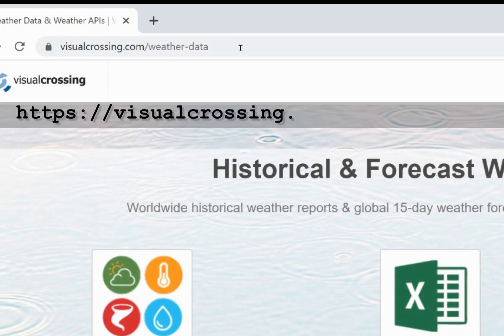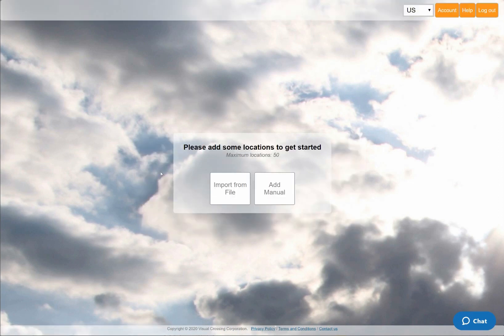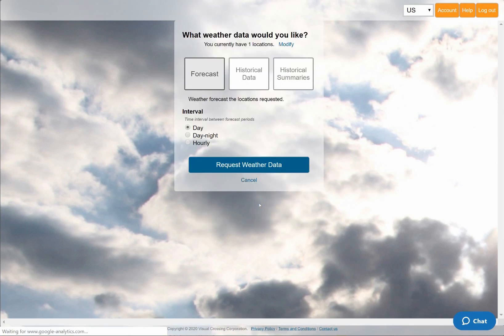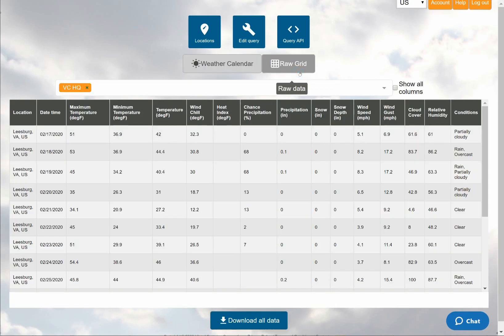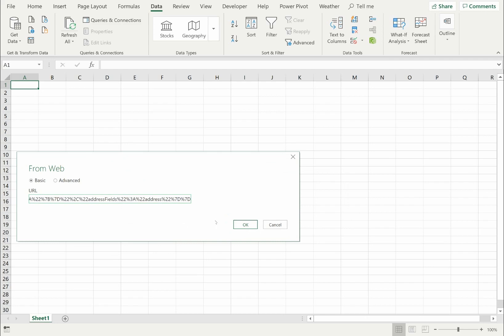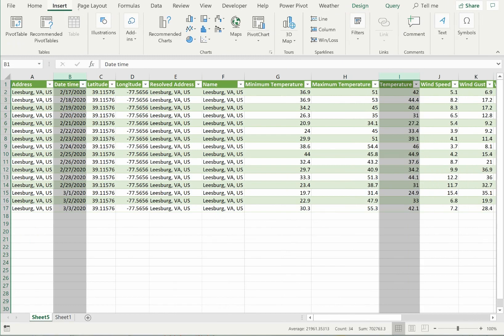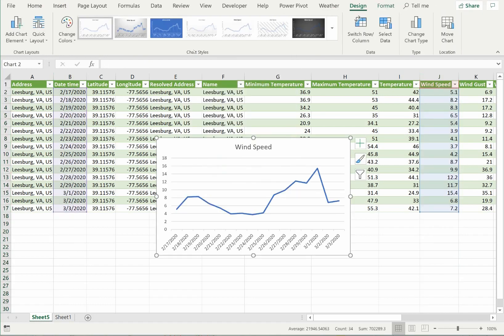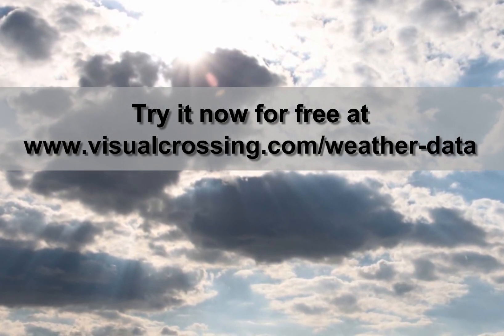How can I load weather forecast data into Microsoft Excel?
Loading a full 15-day weather forecast for any worldwide location into Excel can be done quickly and without downloading any additional software or installing extensions. This 3-minute video will take you through the process start-to-finish using Visual Crossing Weather.  Once the weather data is loaded into your workbook, it is ready for all types of visualization and analysis for your business and personal projects.

If you would like to learn more about Visual Crossing Weather’s other functionality such as historical weather data, weather history summaries, and full API for use in scripts and code, please see our other videos and tutorials.